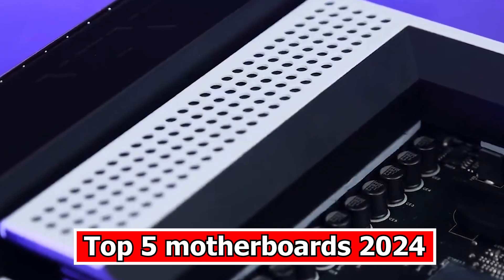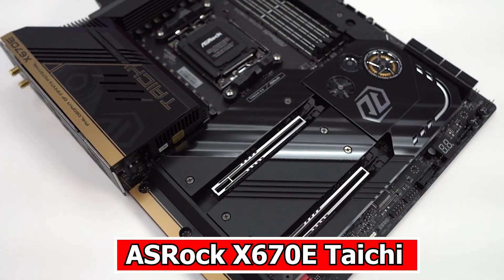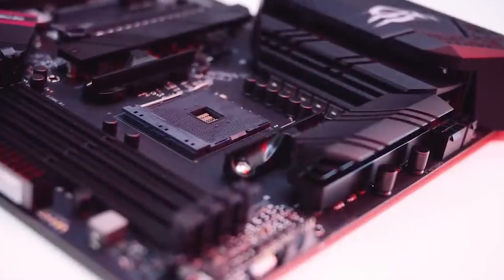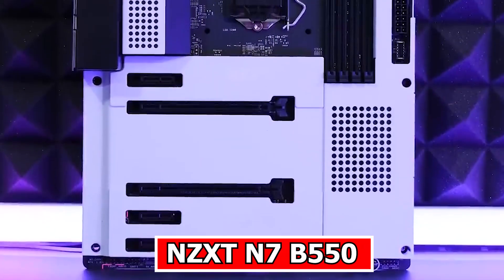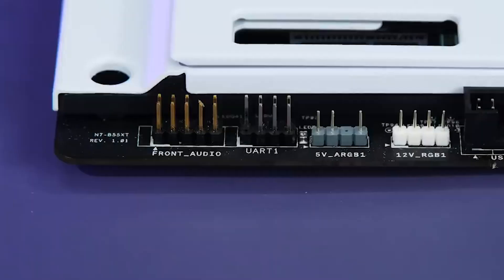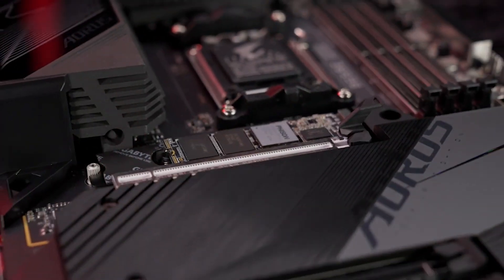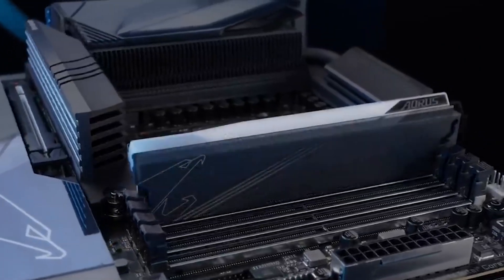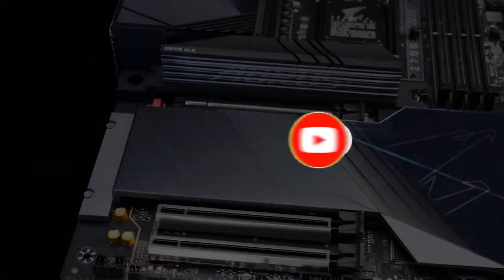Top 5 BEST Motherboards 2024 - Motherboard Buying Guide 2024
🔥LINKS🔥
5. ASRock X670E Taichi Carrara
4. Asus ROG Strix B550-F Gaming WiFi II AMD AM4
3. NZXT N7 B550
2. Gigabyte B650E Aorus Master AMD
1. GIGABYTE Z790 AORUS Master EATX Motherboard

College Student? Claim your FREE 6 month trial of Prime!

Embark on a journey of technological excellence with our exclusive lineup of the top 5 motherboards in 2024, where performance, innovation, and cutting-edge features converge to redefine the motherboard landscape. Seamlessly balancing power and efficiency, these motherboards stand as pillars of next-level computing. Stay ahead of the curve and elevate your computing experience with these trailblazing motherboards, setting the standard for excellence in 2024.